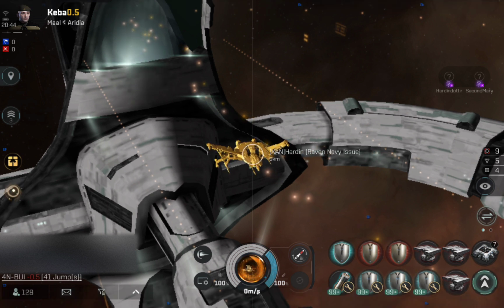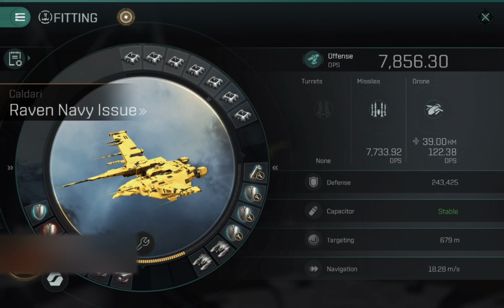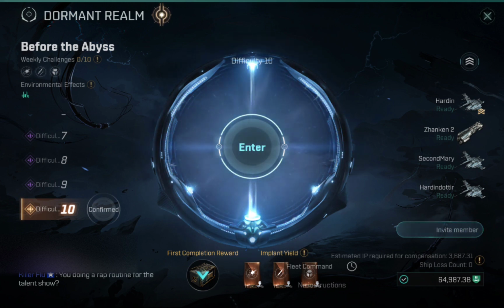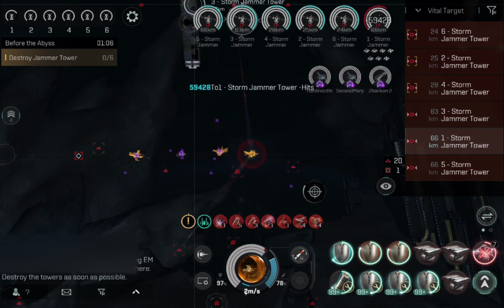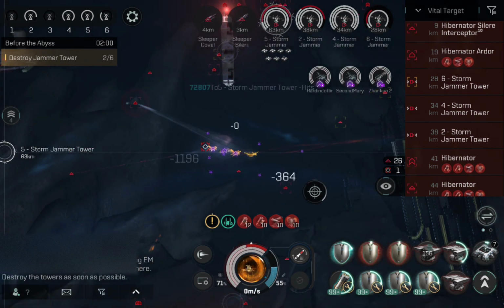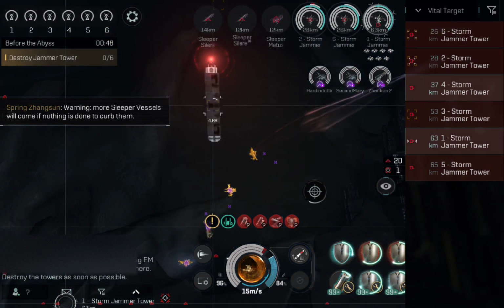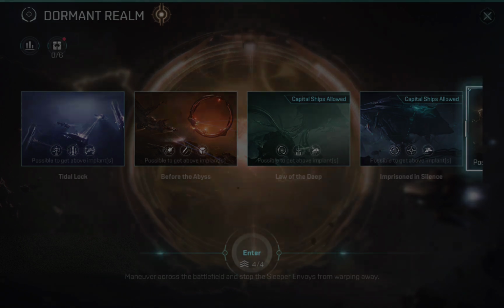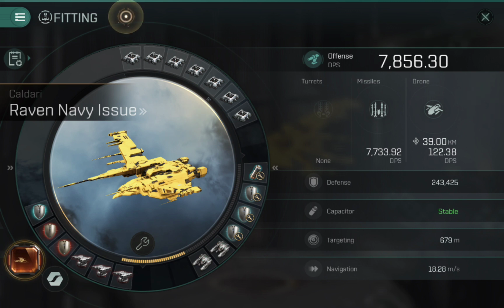EVE Echoes - Latest DR Abyss - 3 RNIs + 1 MNI (no Nightmare)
Finally go round to recording another series of Abyss runs with our 3 RNI +1 MNI team. Video starts with some explanation of current Abyss setup (7,800 cold DPS - in siege mode) and then proceeds into 6 Abyss runs where we were trying to beat our best time of 2.45 (which was achieved last week).

Do bear in mind that I am running three accounts at the same time - so may not be able to pull off anything too complicated.

Edit - apologies for the weird cut at around the 25.30 mark. Couple of mins were cut out due to a minor family crisis!